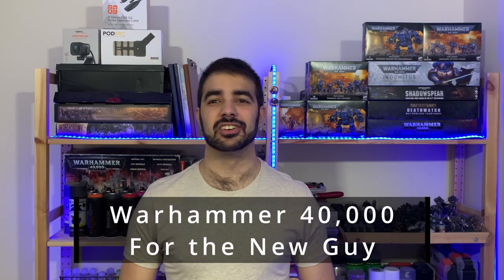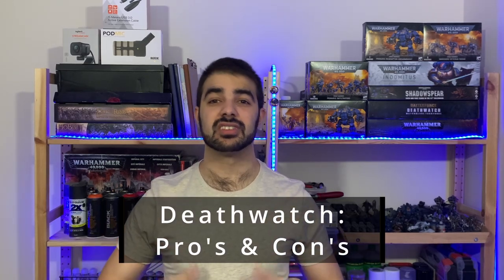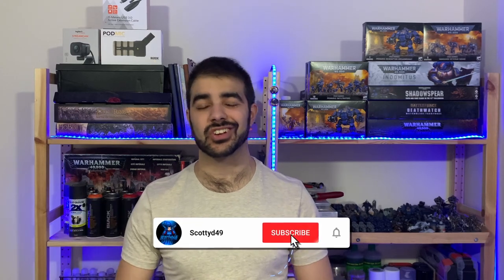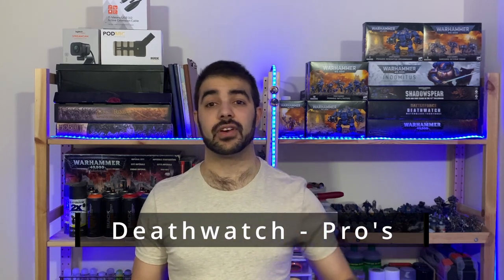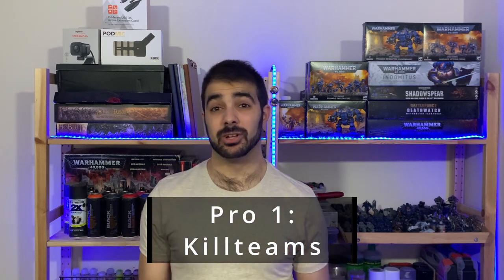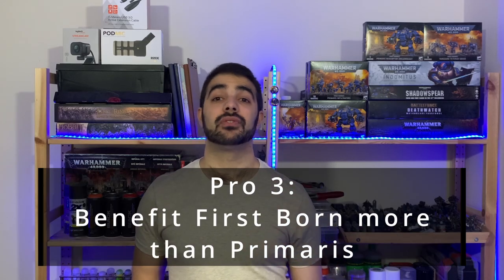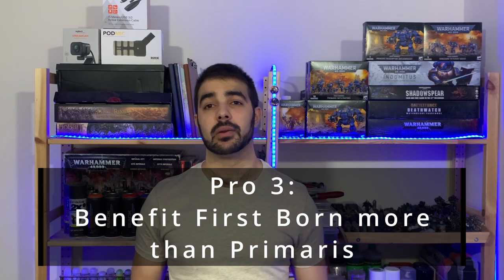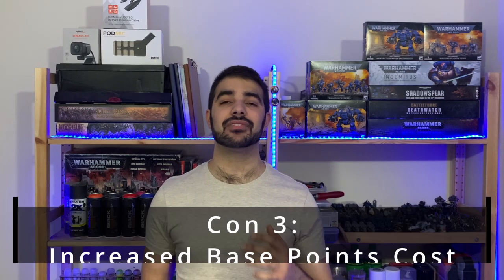Warhammer 40,000 For the New Guy - Deathwatch: Pro's & Con's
This is the thirtheenth video for the new 'Warhammer 40,000 For the New Guy' Series! We're continuing this series by starting to look at the  Deathwatch, with this video being focussed on the 'Pro's & Con's' of both playing and collecting Deathwatch Space Marines!

If you're looking at picking up an army to play Warhammer 40,000 with for the first time or pick up another army to add to your collection but don't know which, then this series is going to be for you!

The content in this video comes from my stream over on twitch! I stream 3 times a week with mainly Warhammer 40K Hobbying and Gaming content with some PC Gaming from time to time, so feel free to drop by the next time that we're live!

Join the Chapter Fortress Monastery members on Discord to share your own Miniature Wargaming efforts and Video Gamings exploits with the other members as well as have the opportunity to join Community Hobby Nights!
Stream Schedule:
Tuesday - 06:30 to 9:00 AEDT/AEST
Friday - 19:00 to 23:00 AEDT/AEST
Saturday - 15:00 to 18:00 AEDT/AEST